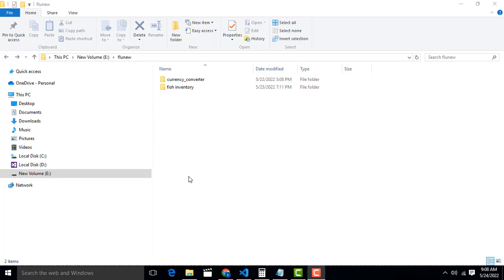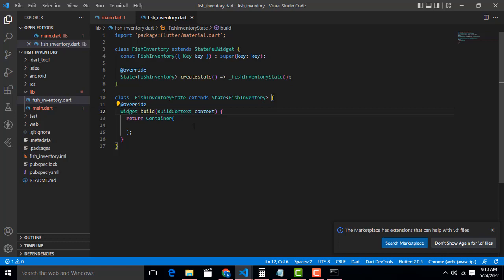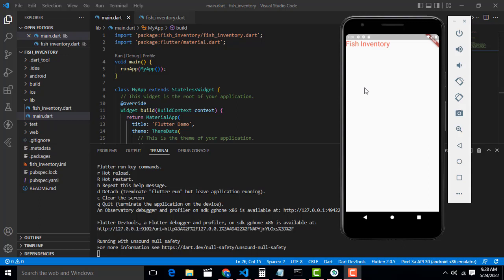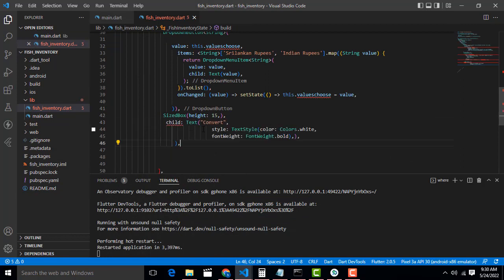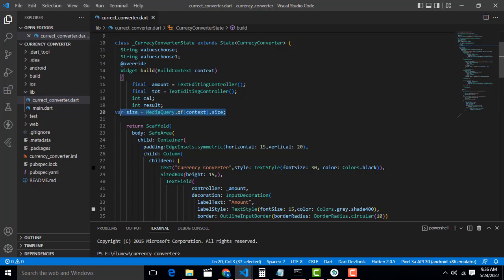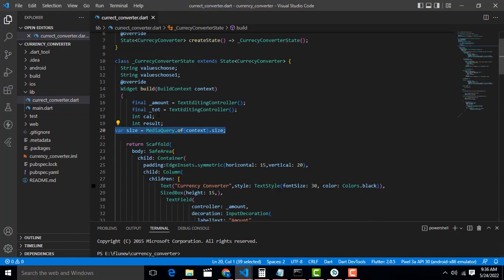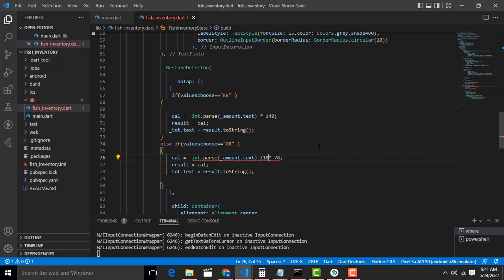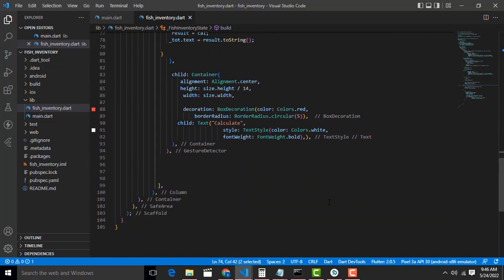Build Your DREAM Fish Shop Inventory with Flutter Today!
Fish Shop Inventory App in Flutter

Want to build your dream fish shop inventory with Flutter? In this video, we'll show you how to create a stunning and functional fish shop inventory system using Flutter, a popular mobile app development framework. From setting up your project to designing a beautiful UI, we'll cover everything you need to know to get started. Whether you're a beginner or an experienced developer, this video is perfect for anyone looking to build a fish shop inventory system with Flutter. So, what are you waiting for? Let's dive in and build your dream fish shop inventory today!

More Flutter Projects